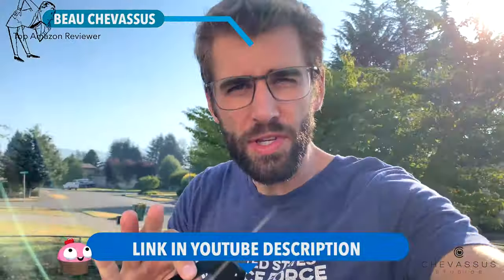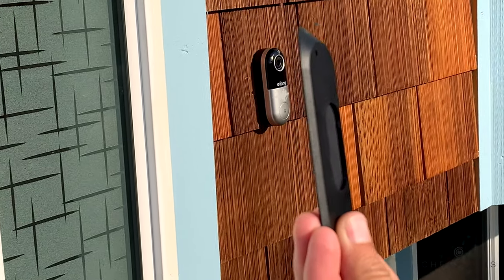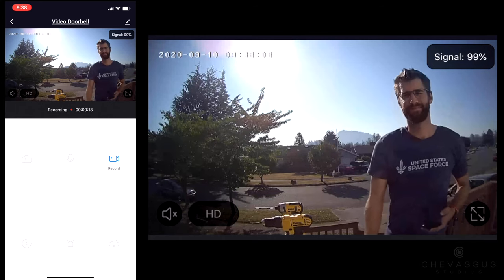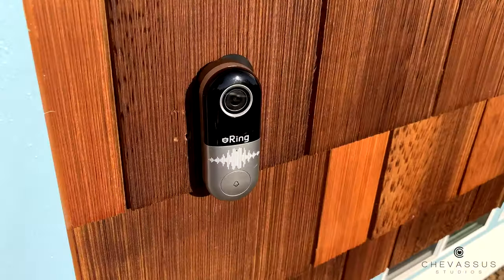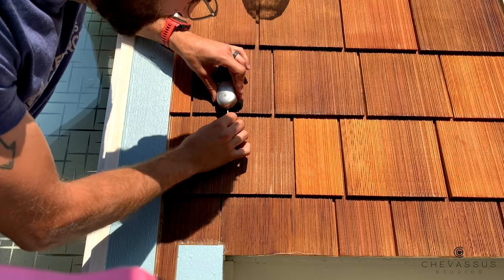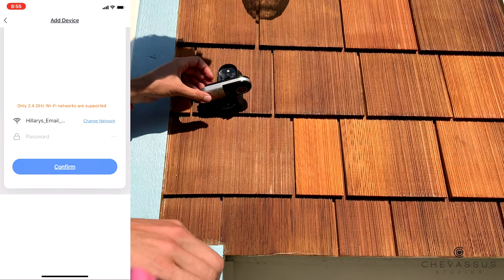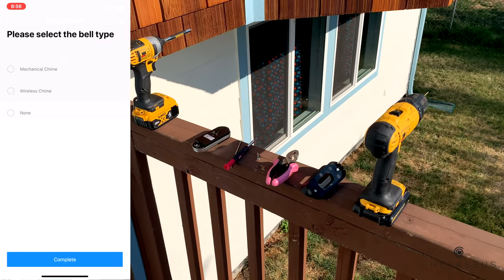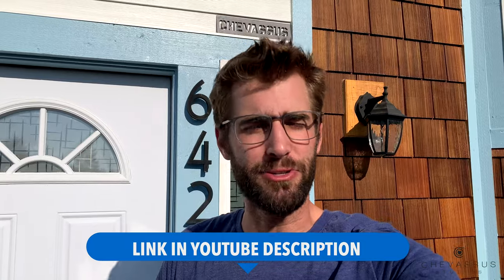★★★★★ iDOO Video Doorbell WiFi Installation, Tutorial Setup, & Tips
Here's this exact doorbell on Amazon
You'll need the "Gennec" app (tested on iPhone) to "talk" with the doorbell.
Pros:
- They gave me extra screws in case I lost some.
- Talks beautifully with my 2.4 GHz Wifi
- Works with my iPhone
- Set motion detection to a certain time of day
- On-board recording using a micro SD card (doesn't come with it).
- Instantly (with zero delay) notifies my phone when someone rings the doorbell.

Cons:
- The app setup was puzzling. It's like their app was designed for third-party and they sort of retrofitted it to work with their doorbell.  For example when the QR code shows up (on the app), there aren't really clear directions what to do WITH the QR code... I just guess that I needed to hold it close to the camera and push the doorbell button, and boom. The doorbell connected to my phone.  I felt I got lucky with how easy the app/doorbell connection was.

Overall this is an upgrade from my previous smart doorbell (skybell).  I like this so far.